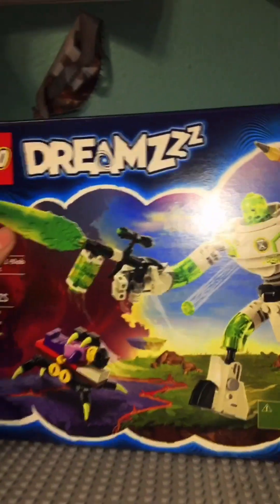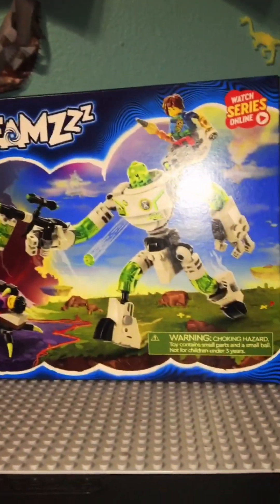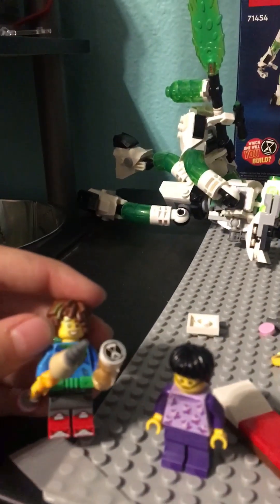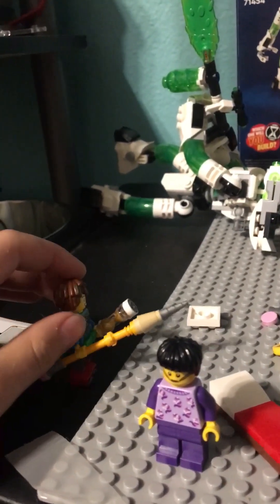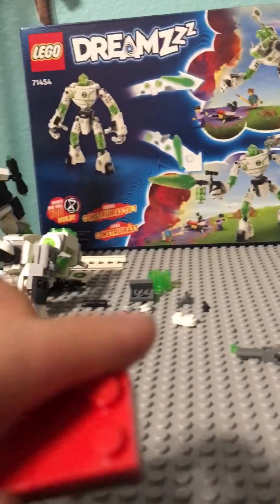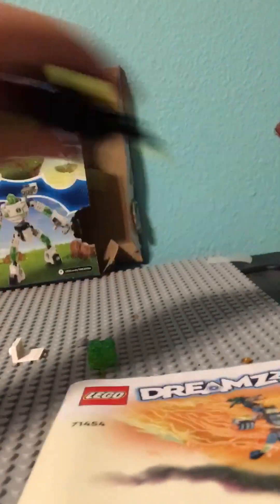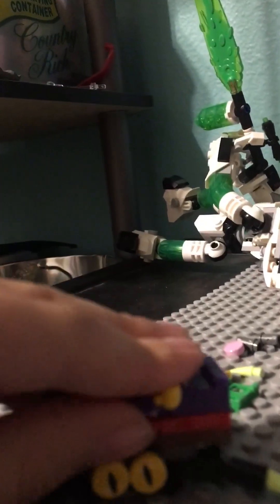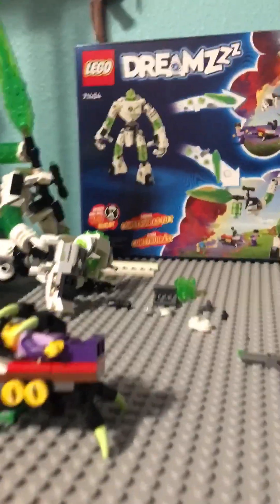Lego dreamzz 💭 Z-blob robot 🤖